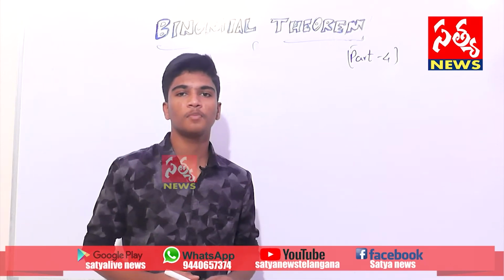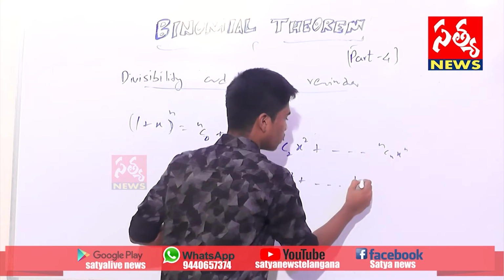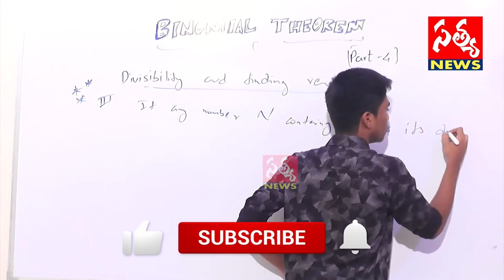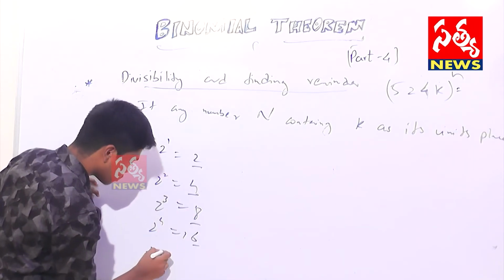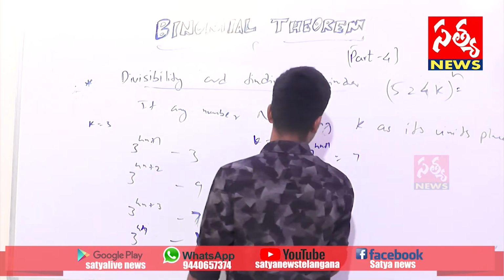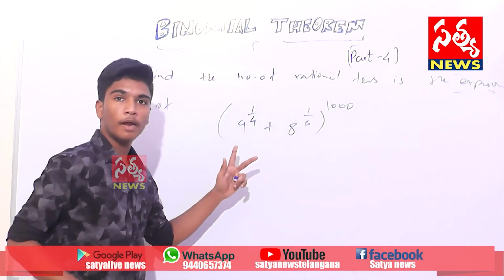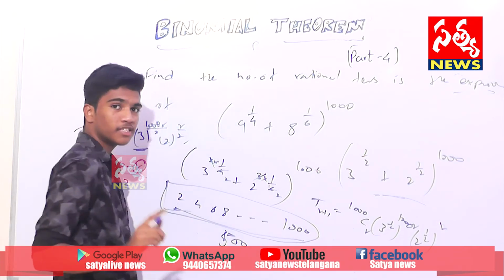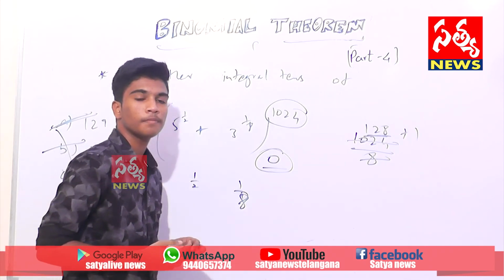BINOMIAL THEOREM||PROBLEMS||PART-4||BRO' ABHI||SATYA NEWS